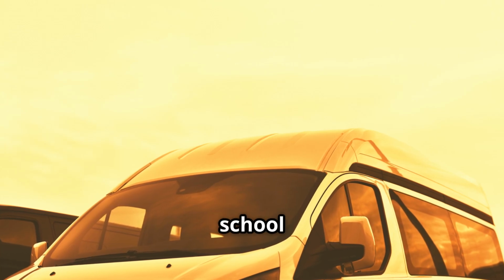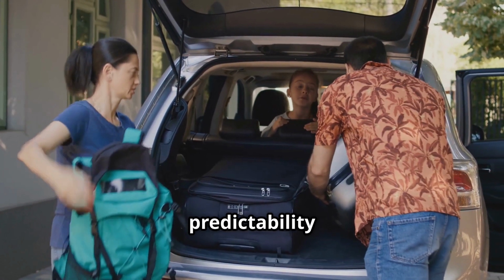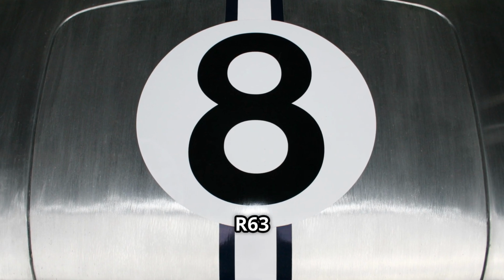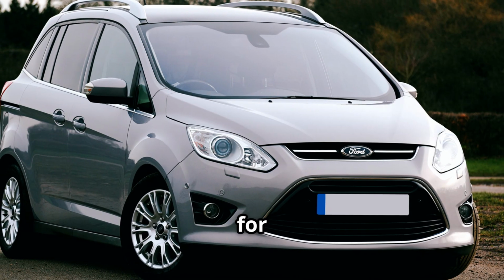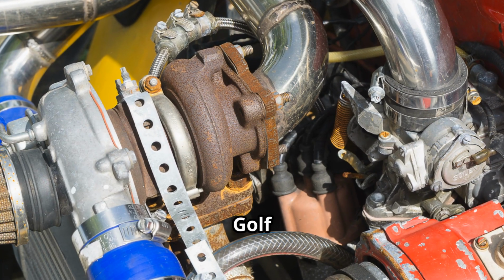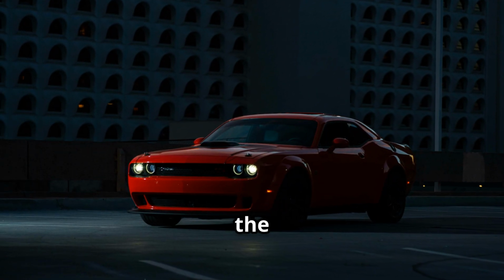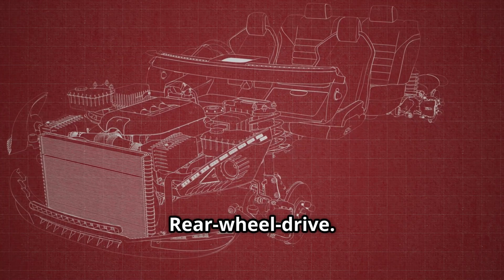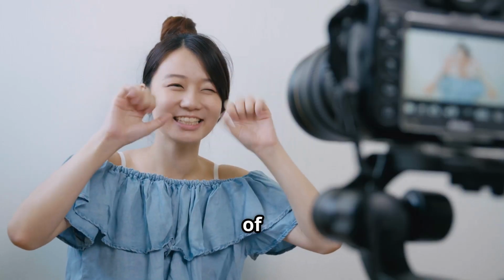You Won't Believe How Fast These Minivans Go!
Think minivans are just slow family haulers? 🚐💨 Think again! These insane builds prove that even the most practical rides can be absolute street monsters. From turbocharged Honda Odysseys to Hellcat-swapped Chrysler Pacificas, and supercharged Toyota Siennas—these minivans will blow your mind with their speed, power, and style. Whether you’re into drag racing, sleeper builds, or just love seeing unexpected cars dominate the streets, this video will change the way you look at minivans forever.